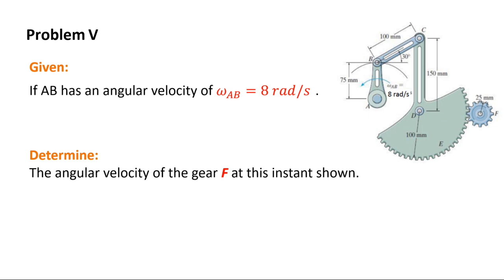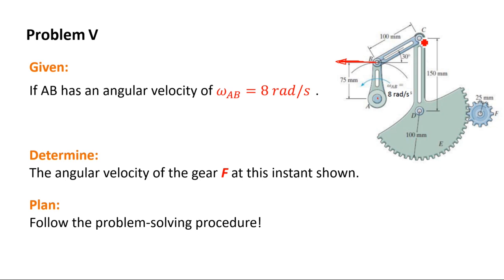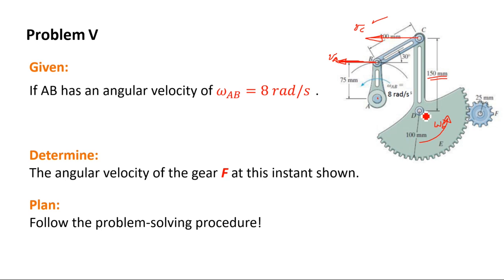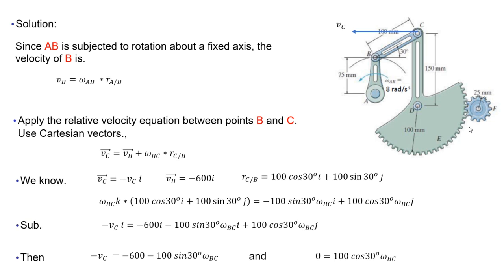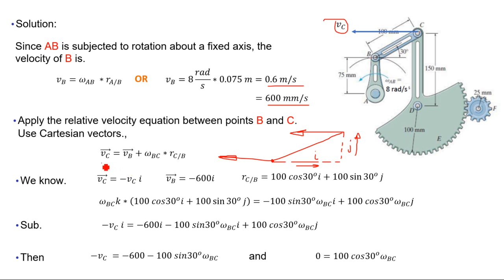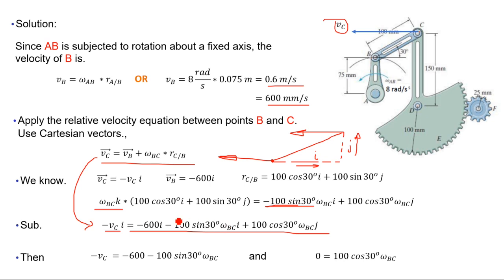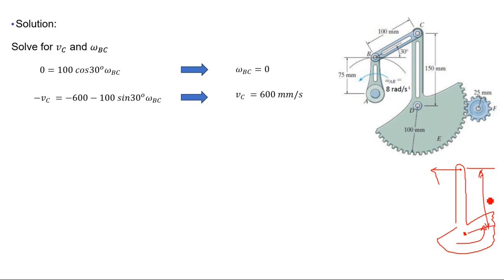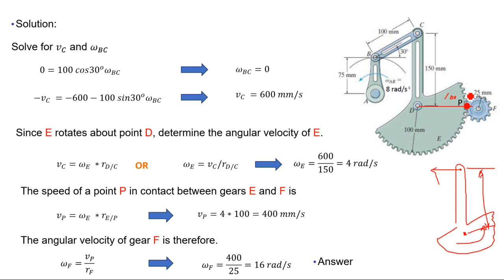Relative Velocity Equation Example 5